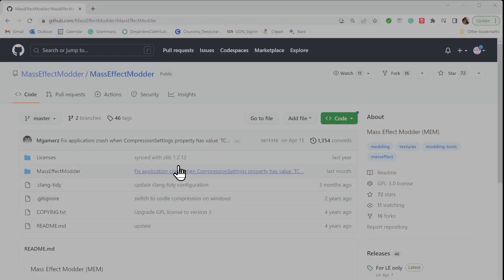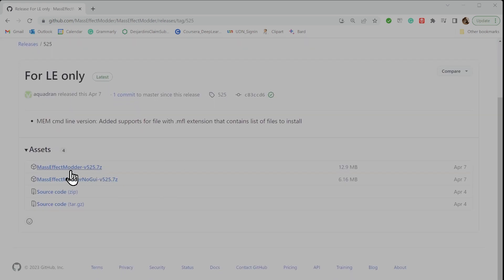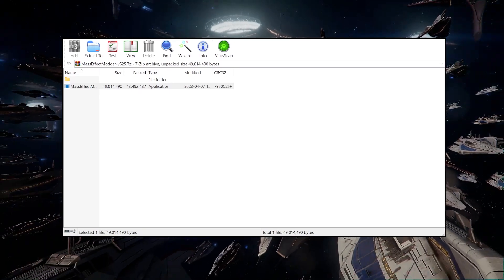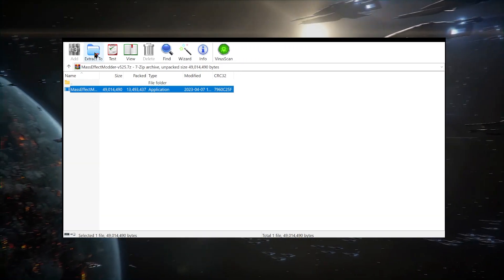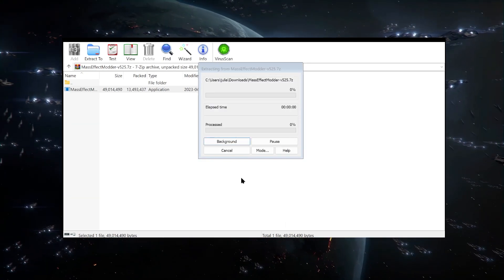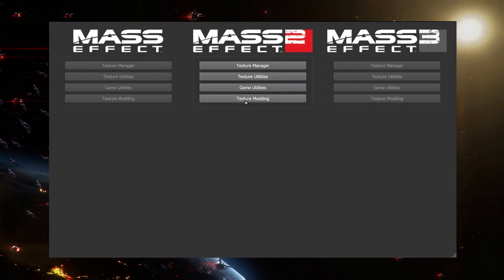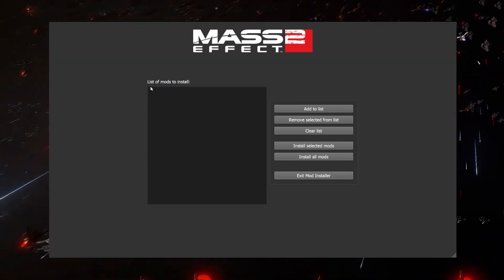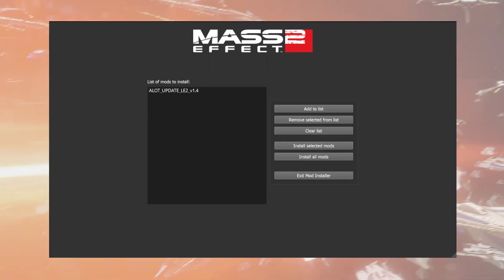MELE: How to Install MEM and Texture Mods (Easy Steps)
Install mods to make MELE look great now!

0:00. Intro.
0:39. Tutorial.
1:36. Considerations.
2:15. Conclusion